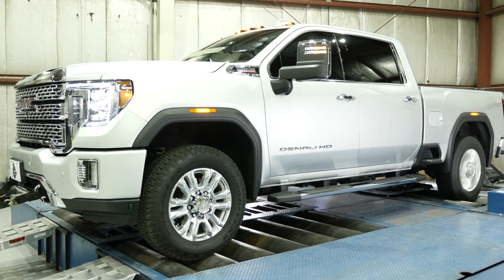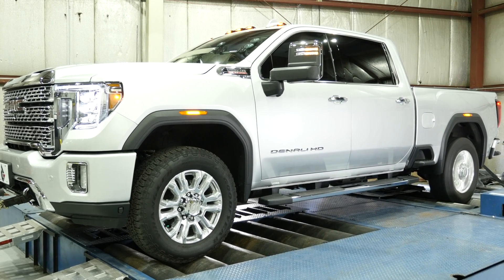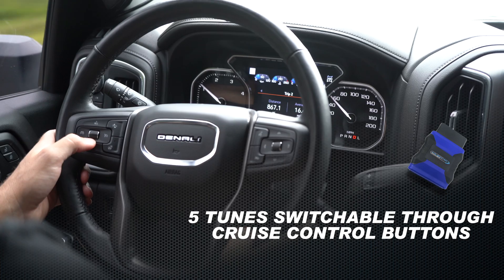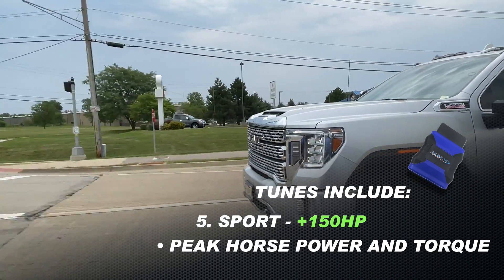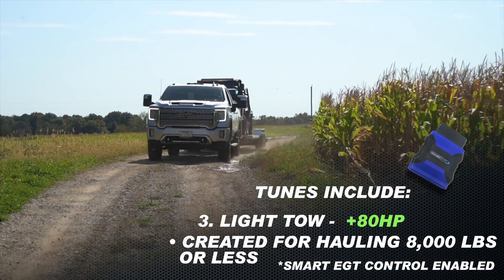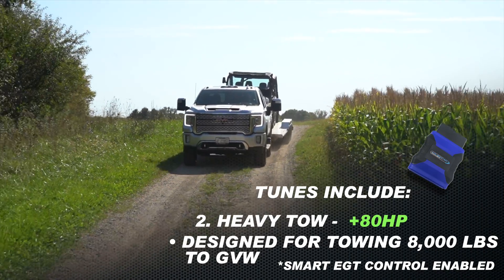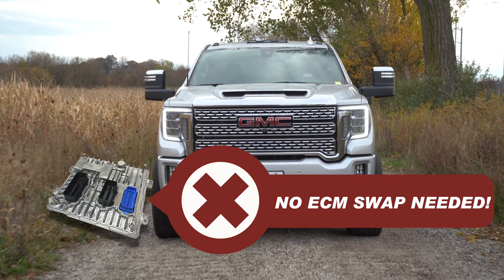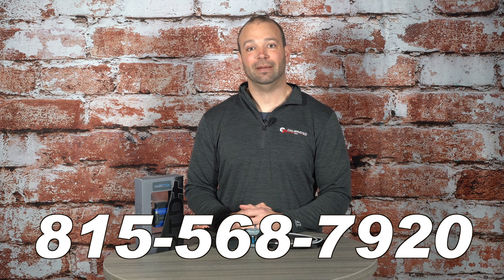Remote Tuning for 2017+ L5P Duramax Trucks NOW AVAILABLE!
Nick Priegnitz breaks down why our custom tuning with HP Tuners is the right fit for your 2017+ L5P Duramax! No more removing your ECM, you can now flash the truck and have tuning available in no time.

Emissions Intact no need to remove your emissions equipment

• Instantly Switch Between Power Levels
• Total flexibility to select the power level you need
• No need to plug in a clunky box and re-flash your truck to change tunes
• Designed to be safe for your engine and emissions equipment
• DuramaxTuner has 14+ years of experience with Custom Switchable    Tuning
• Fully customized tuning with more than 100+ calibration changes from stock
• No hacking wires into control units or fuel pump and turbo sensors
• More power and less soot than box programmers
• World Class Customer Service Phone Support!

Sport Tune
Peak Horsepower & Torque
• +150 RWHP + 270 ft-lbs
• Total 595 HP and 1180 ft-lbs
• Fastest possible acceleration
• Firm shifting
• No dead pedal
• Biggest adrenaline rush we can give you

Street Tune
• Improved Horsepower & Torque
• +100 RWHP + 180 ft-lbs
• No dead pedal feeling
• Most power & torque you can add while maintaining OEM levels of
reliability
• Fast acceleration - Truck feels lighter
• Mix of Fun and Superior Drive-ability
• Smooth power curve
• The throttle pedal responds exactly how you want it to
• Retain factory turbo-braking feature

Light Tow
• Balance between Daily Driving and Towing
• Smooth power curve that’s fun to drive
• Custom “SMART EGT Control” will automatically manage your EGTs
• Air-Fuel Ratio limits built into calibration to limit soot production
• Designed to tow less than 8,000 lbs.
• Factory turbo brake retains complete functionality
• Horsepower & Torque Increase +80 RWHP +144 ft-lbs
• Get your truck up and moving more quickly
• More useable power in all driving scenarios
• Have enough power to “Shift Up, Throttle Back”
• Low-speed trailer maneuvering
• Back up with trailer without lurching

Heavy Tow
• Safe for Towing Heavy
• Increase power, not EGTs (Exhaust Gas Temperature)
• Designed to tow 8,000 lbs. up to GVW
• Horsepower & Torque Increase +40 RWHP + 72 ft-lbs
• Lug in the gear you want while towing
• Revised pedal sensitivity
• Low-speed trailer maneuvering

Optimized Stock
• Slight revisions to factory calibration
• Good for troubleshooting a physical problem with your truck
• Great for when someone else drives your truck

Hardware Included:
 ECM Unlock Cable
   • Allows you to unlock your existing stock ECM
   • No more having to remove your stock ECM in order to install tuning on  your truck
   • Flash our custom tunes using the MPVI3 Hardware and required HP Tuners Credits
 MPVI3 Hardware by HP Tuners (Optional)

Connect • Read • Edit • Write • Drive.
Equipped with Bluetooth®, Proprietary Expansion Port, and Mobile Device Support
Makes it faster and easier to read, edit, and write your vehicle’s software.
VCM Editor and VCM Scanner and programming/USB cables, making up the essentials of VCM Suite - one of the most powerful and inclusive scanning, diagnostic, logging, and calibration products on the market.
Full support for our latest rendition of Track Addict - the fastest scanning, logging, and data transmission rates to ensure you capture everything.
VCM Scanner is the most powerful and comprehensive scan tool on the market.
View, chart, and log diagnostic data in real-time via the OBDII diagnostic data port.
View and clear Diagnostic Trouble Codes (DTCs) along with other vehicle module information. Command control functions like a closed loop, fans, gear select, timing, air-fuel ratio and so much more all in real-time.